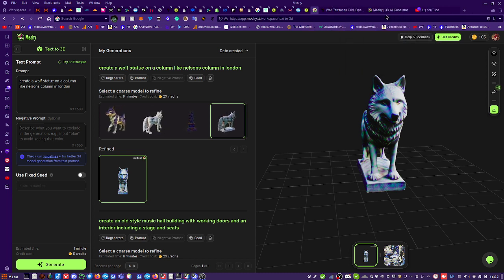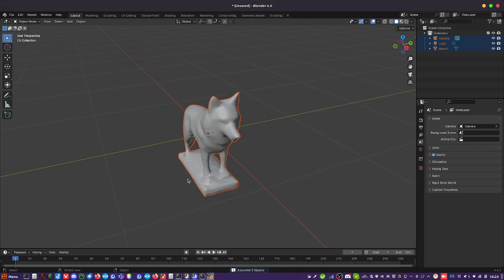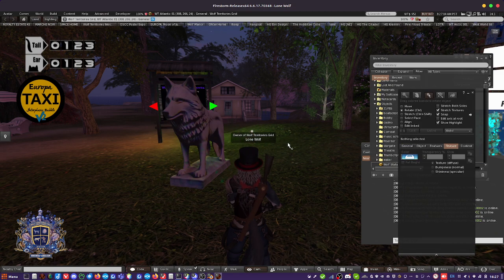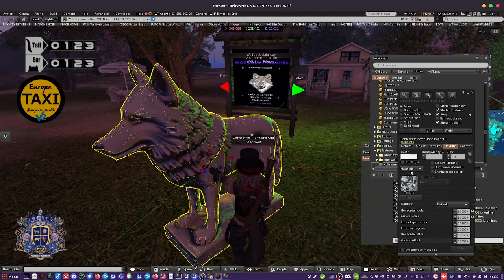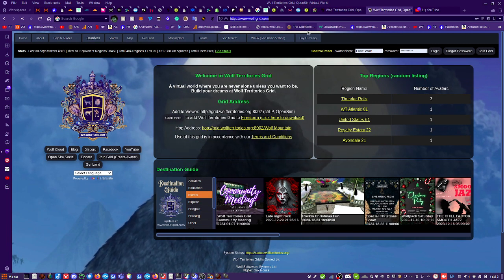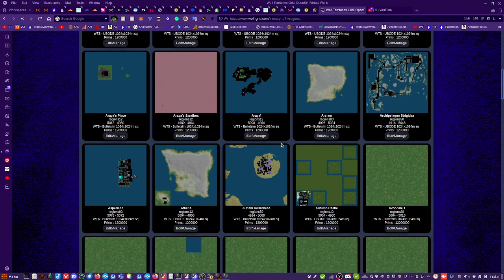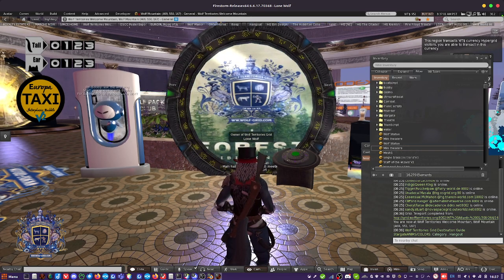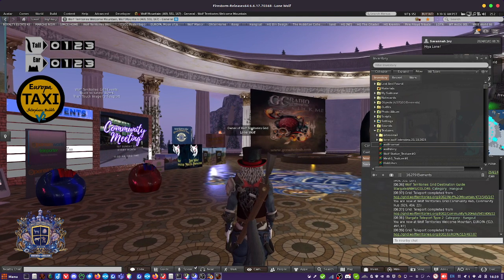How to create mesh models with AI and import to Opensim/SL - Grid News/ Land Sales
* How to make mesh models with AI and load them into the grid
* New Land sales
* Other control panel things
* Another review of our destination guide and stargate teleporters